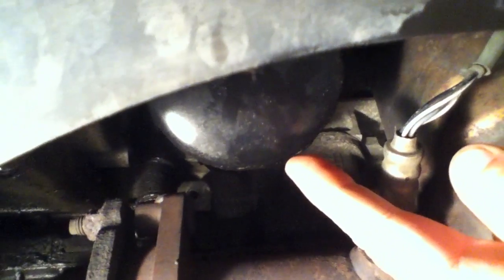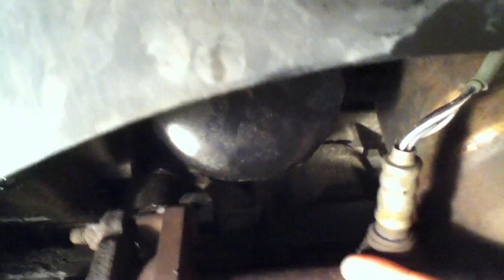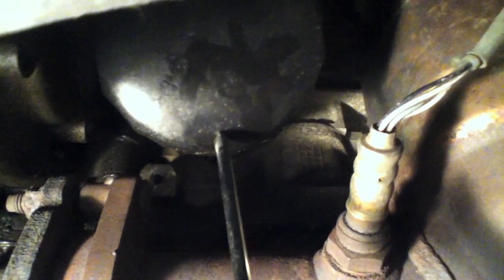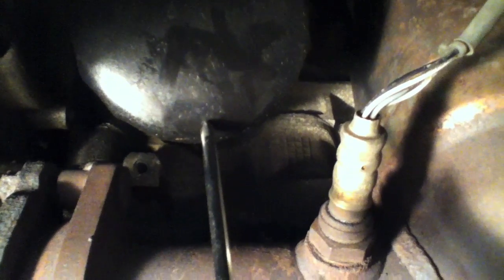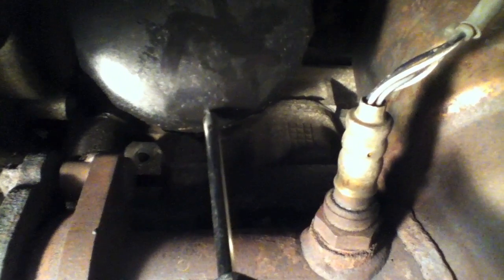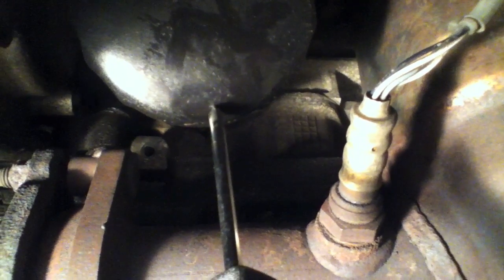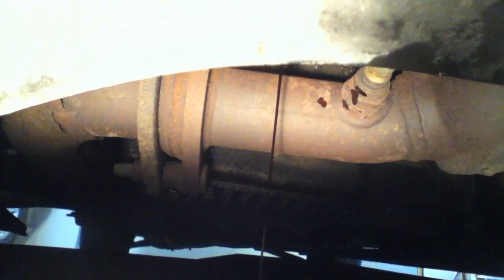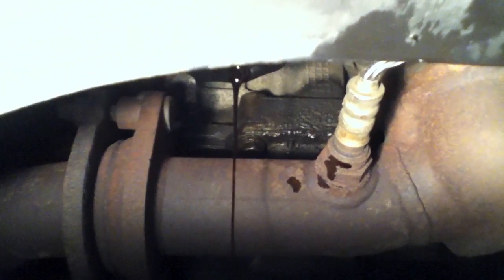How To CLEANLY Remove An Oil Filter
This is a trick I use so that I never spill used oil all over everything while removing the oil filter from a car or truck. It's perfect for vehicles with horizontal oil filters, or oil filters in tight areas like in this Ford Escape.